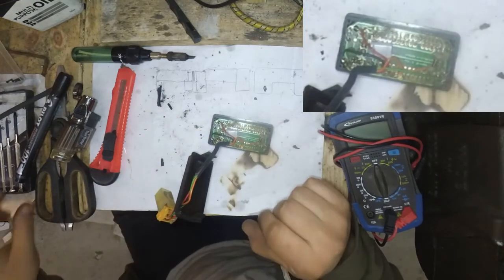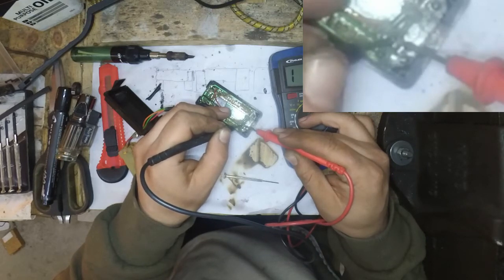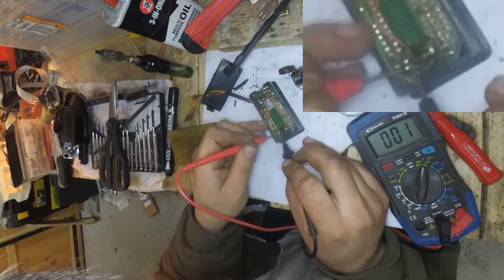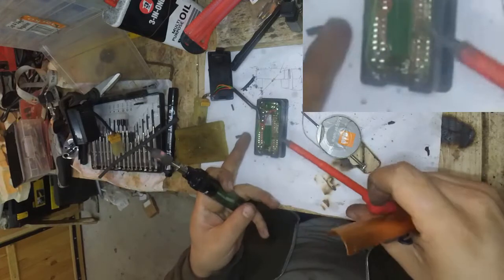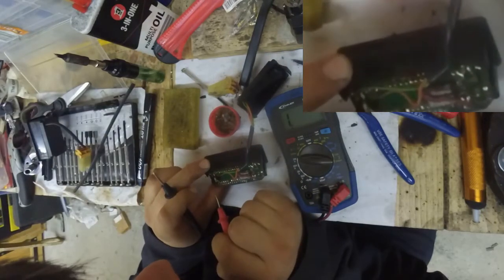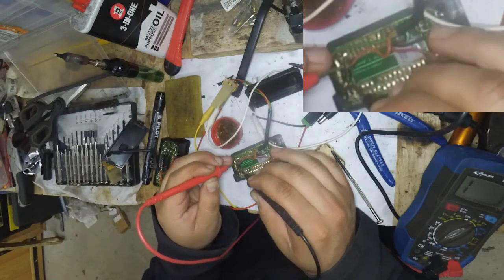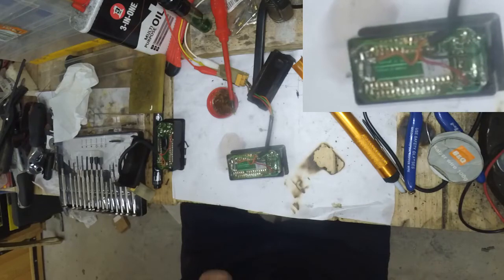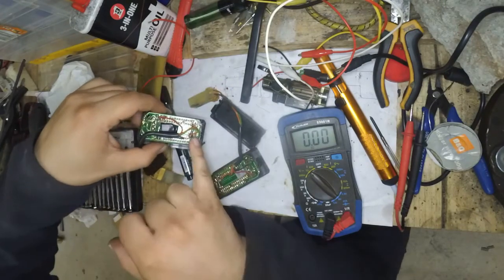Lotus Elan M100 (89-94) Repairing the Electronics of the Digital clock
during my recent work on the M100 I realised the digital clock wasnt working.
this video shows the Process folowed to diagnose and fix the clock.